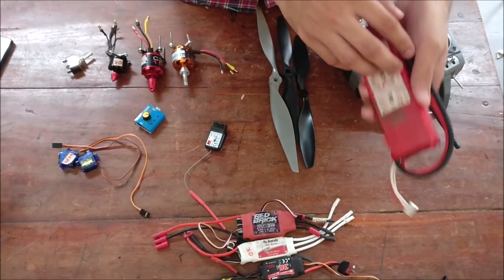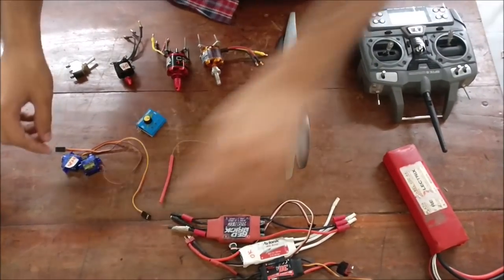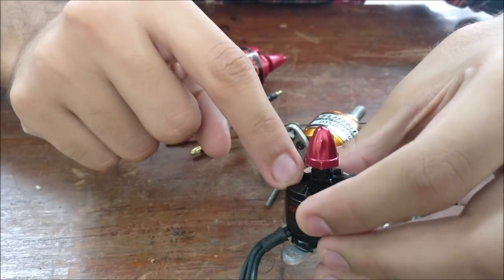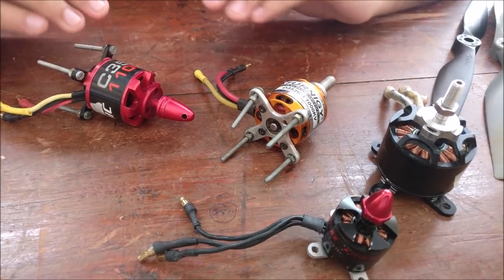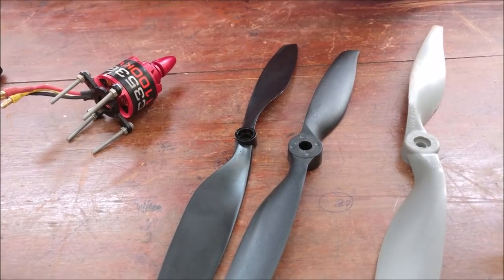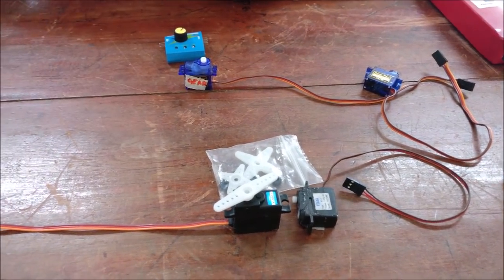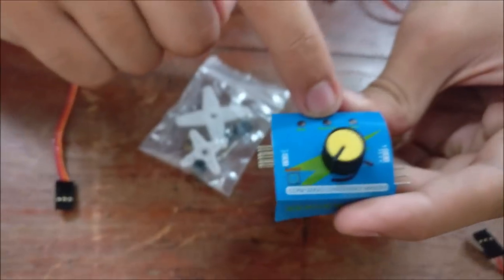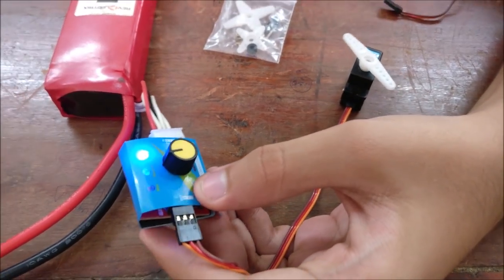Basics in Electronics for RC planes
The Aeromodelling team of KJSCE helps you to learn some basics applied electronics aeromodelling and know the basics of how aircraft flies.